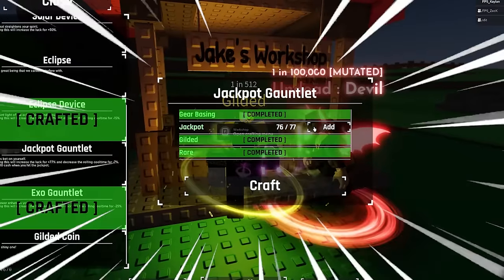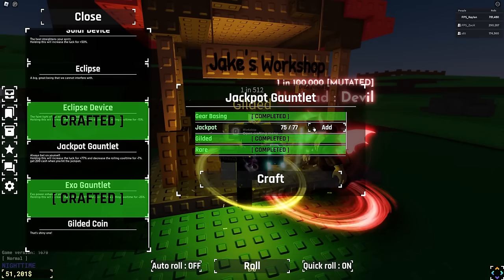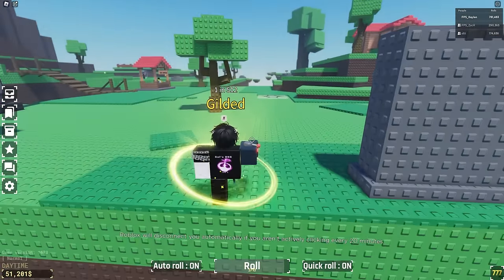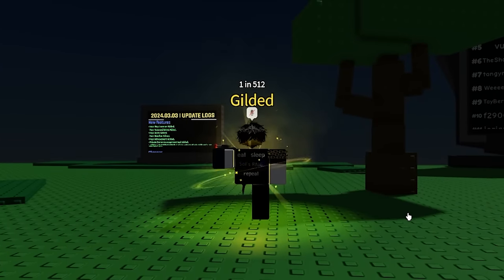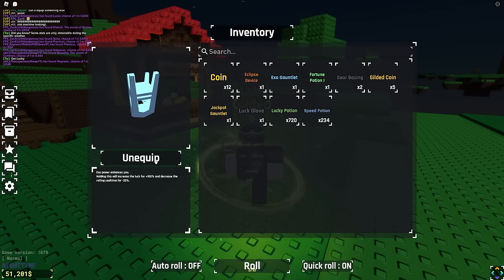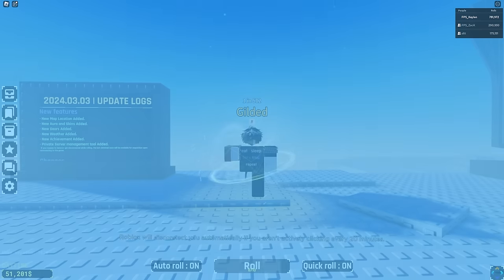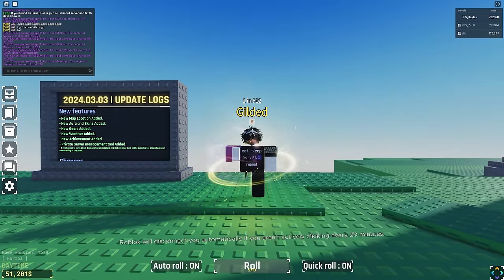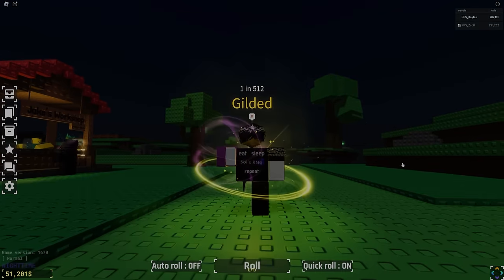UNLOCKING NEW JACKPOT GAUNTLET In Roblox Sol's RNG